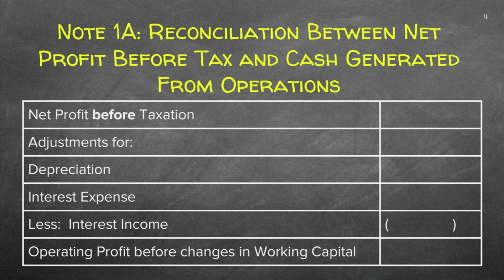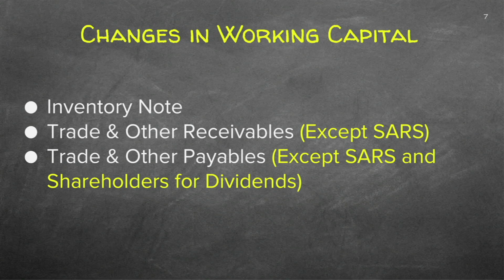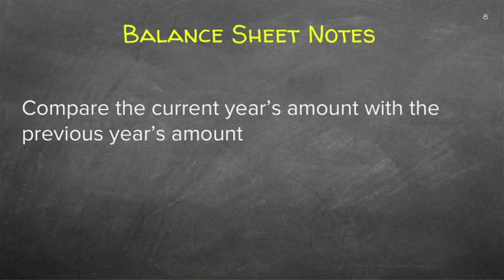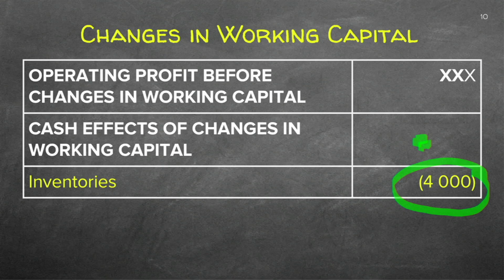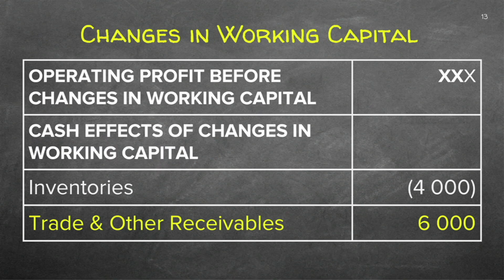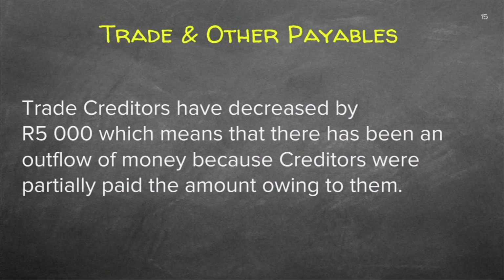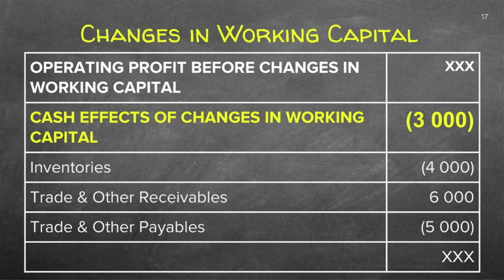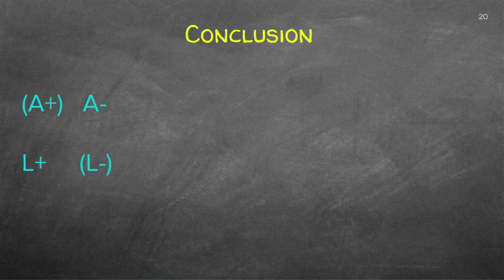2.16 FINAL ACCOUNTS OF COMPANIES - CHANGES IN WORKING CAPITAL